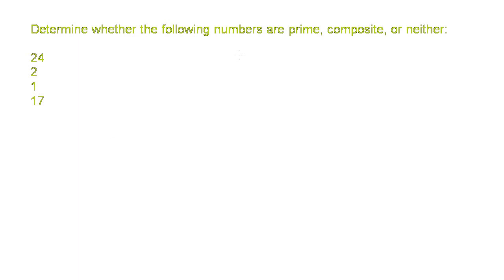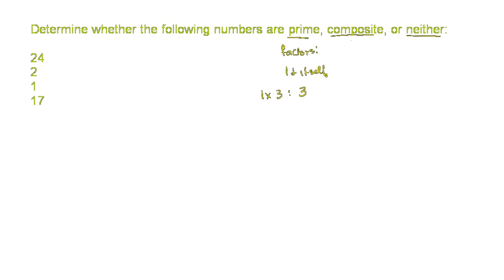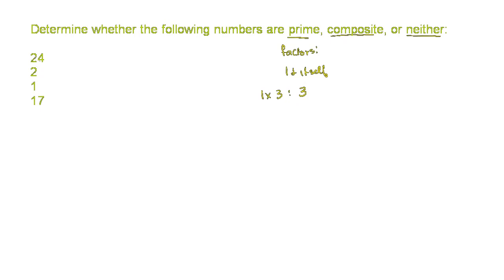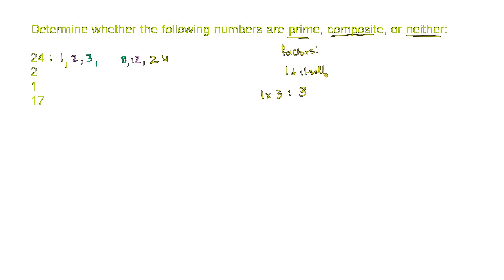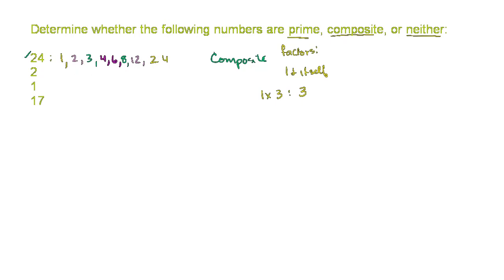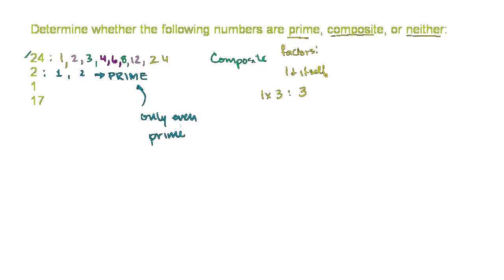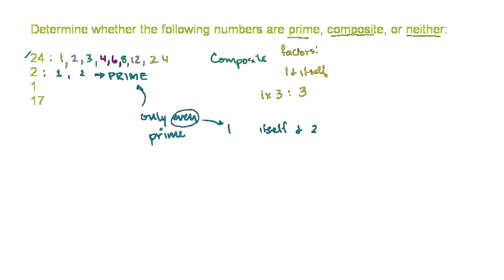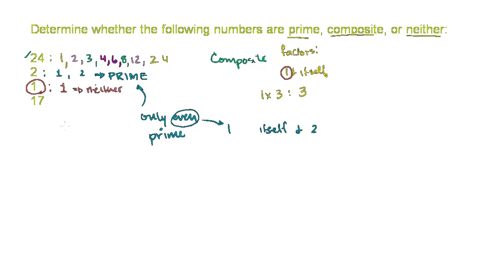Recognizing prime and composite numbers